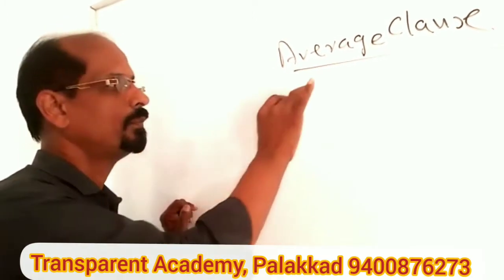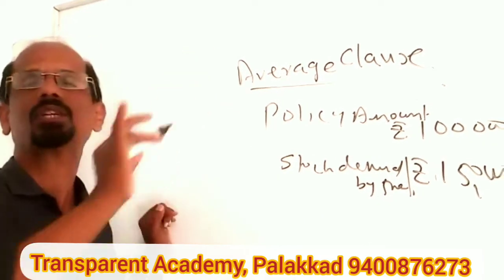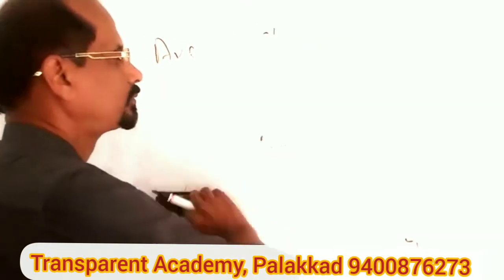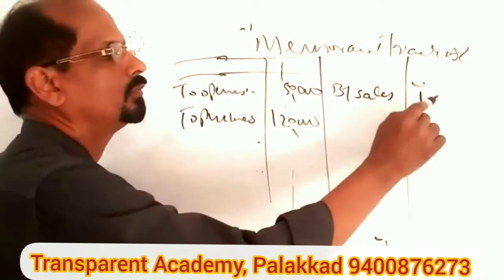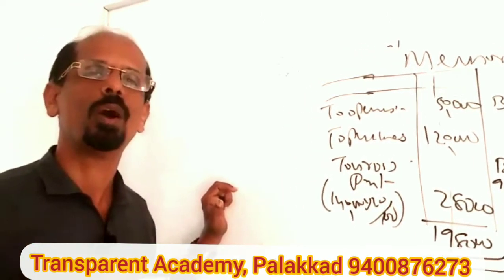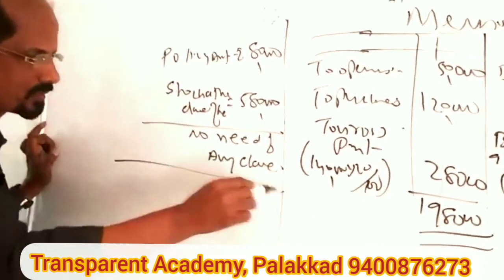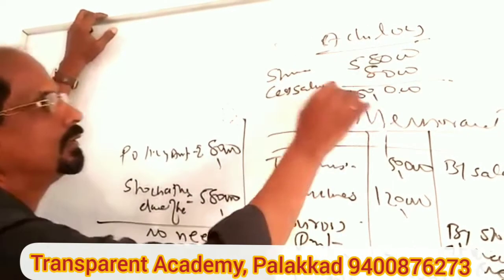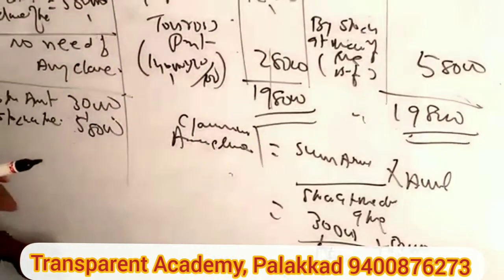CA - Intermediate Accounting Chapter Fire Insurance Claims - Loss of Stock Part - II Average Clause